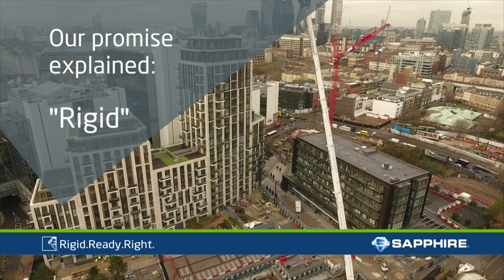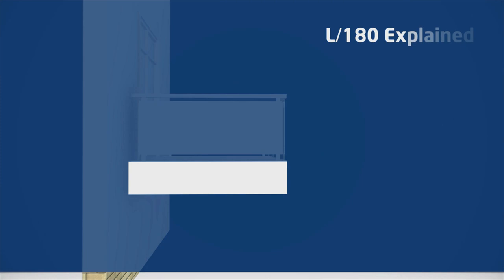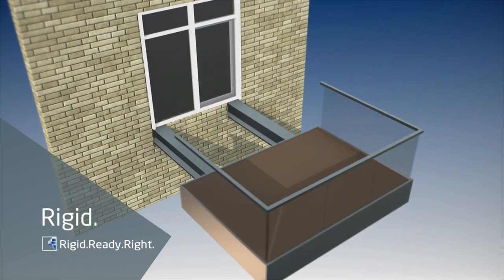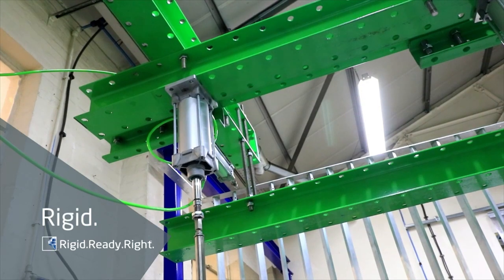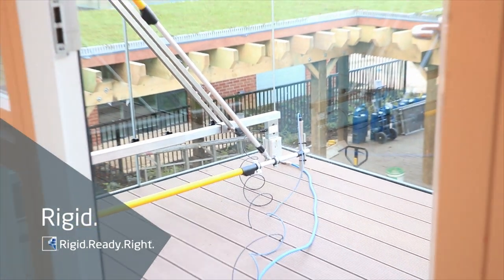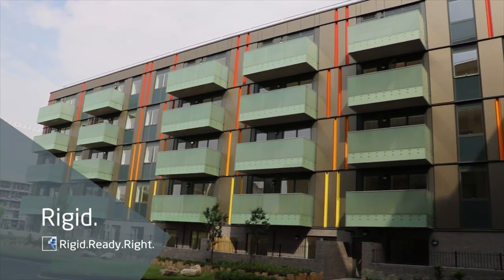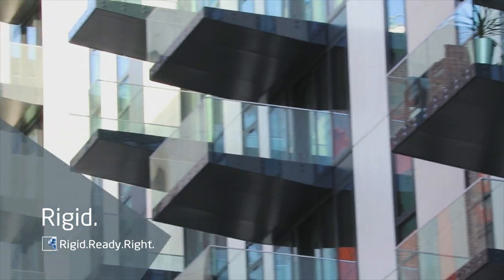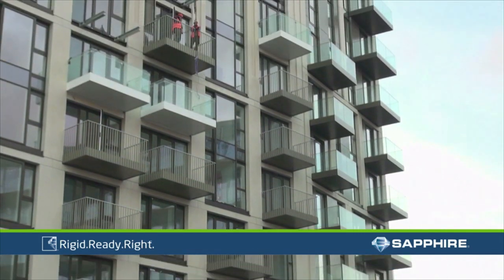Rigid. - Sapphire Balconies Brand Promise Part 1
We promise that every balcony using Sapphire anchors will be Rigid, and can be scientifically proven to deflect less than half the amount British Standards allow.